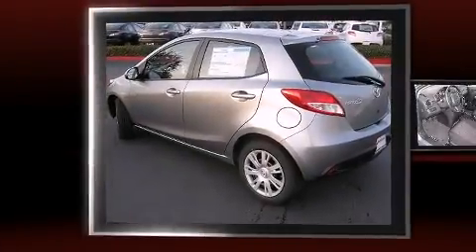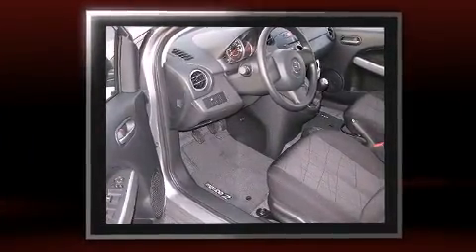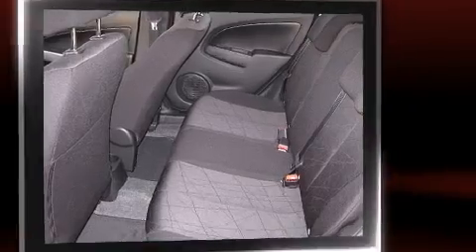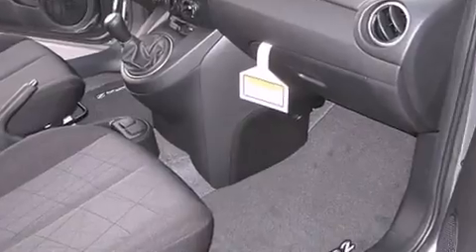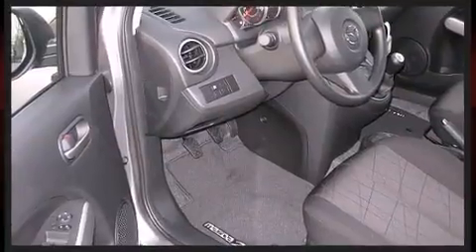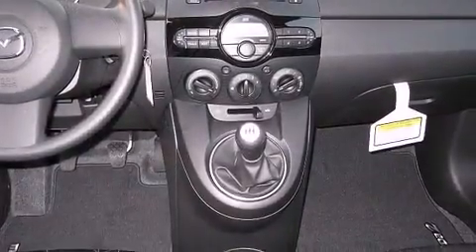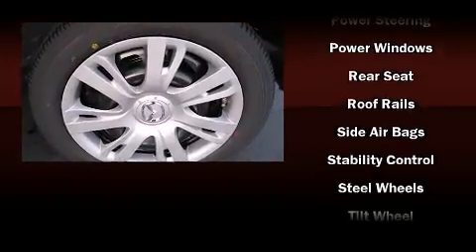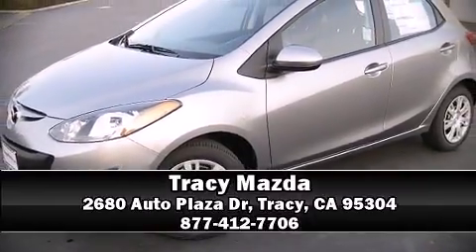2011 Mazda MAZDA2 in Tracy, CA 95304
Tracy Mazda
2680 Auto Plaza Dr

Outstanding design defines the 2011 Mazda Mazda2. This 4 door, 5 passenger hatchback provides a satisfying ride for all passengers. It features a standard transmission, front-wheel drive, and an efficient 4 cylinder engine. Mazda prioritized comfort and style by including: 1-touch window functionality, a tachometer, air conditioning, power door mirrors, power windows, remote keyless entry, and more. Storage solutions are integrated throughout the interior, demonstrating thoughtful attention to detail Enjoy your favorite music via the stereo system, which includes a CD player with MP3 capability, and 4 speakers, providing excellent sound throughout the cabin. Mazda ensures the safety and security of its passengers with equipment such as: head curtain airbags, front SIDE impact airbags, traction control, brake assist, a panic alarm, and ABS brakes. For added security, dynamic Stability Control supplements the drivetrain. Our sales reps are knowledgeable and professional. We'd be happy to answer any questions that you may have.